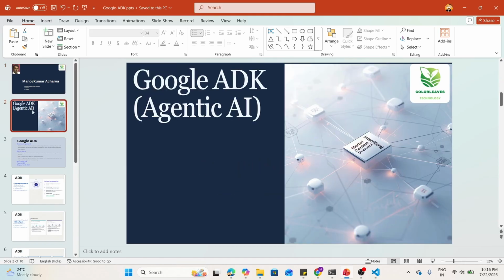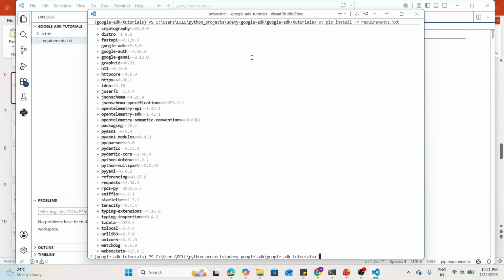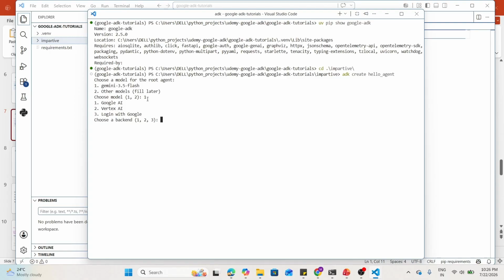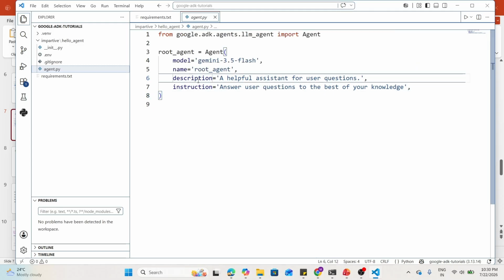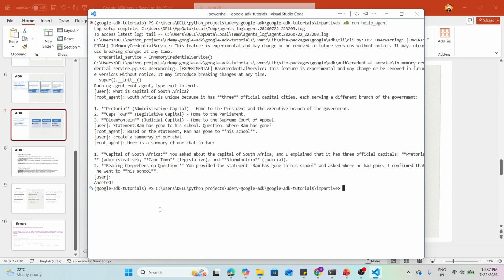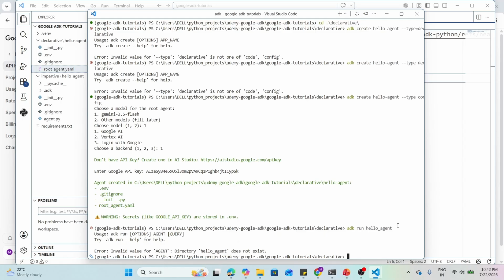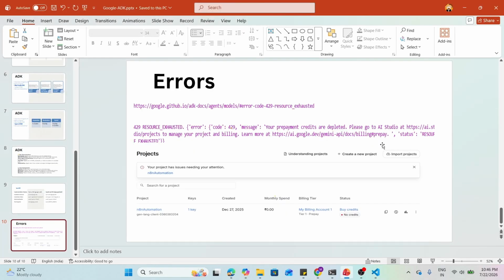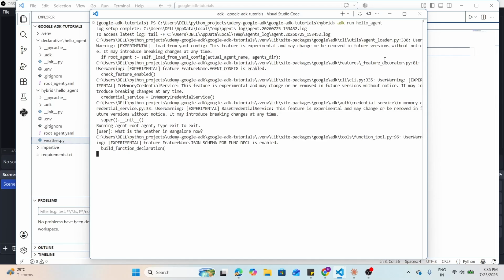Part-1: Build Agentic AI with Google ADK | Create an AI Weather Agent in Python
In this video, I show how to build an agentic AI application using Google ADK (Agent Development Kit) with a simple weather agent example. You’ll learn how to create an AI agent, connect it to a tool, and run it using Python and Google Gemini. This tutorial is perfect for beginners who want to explore agentic AI, AI agents, LLM applications, tool calling, and practical Python projects with Google ADK.